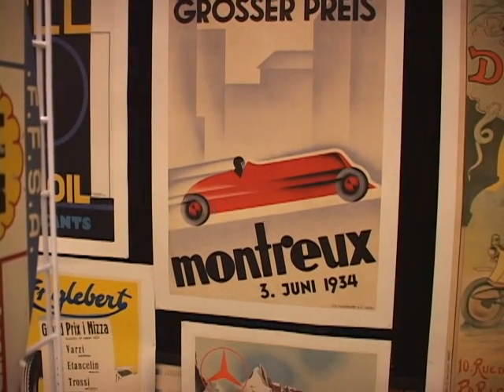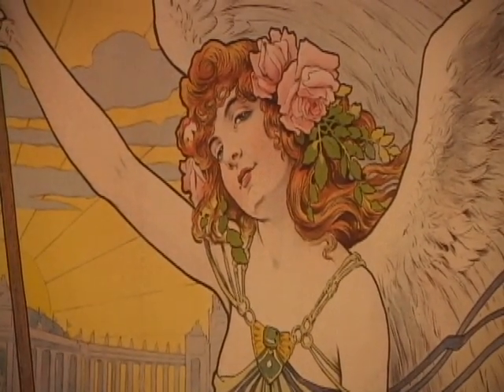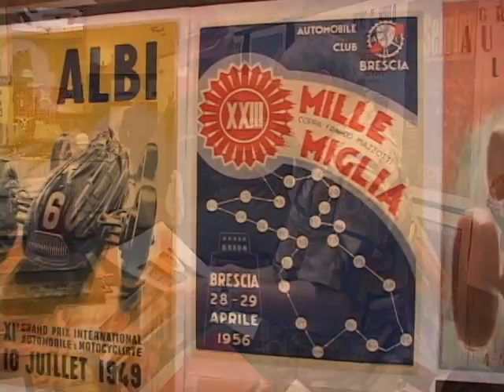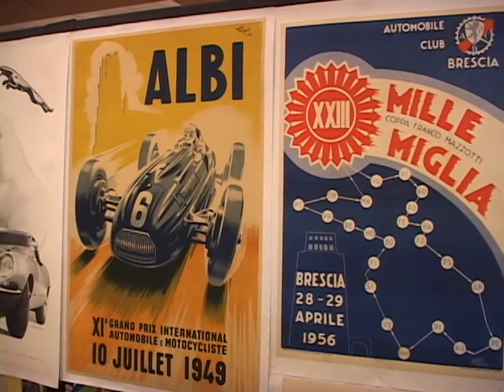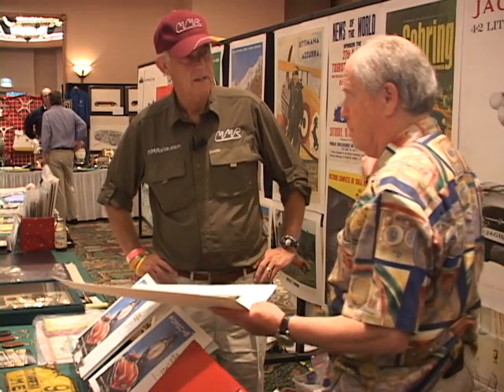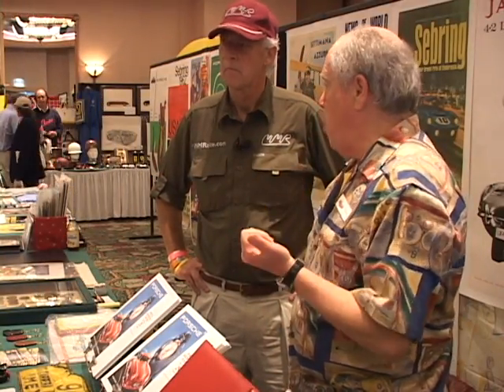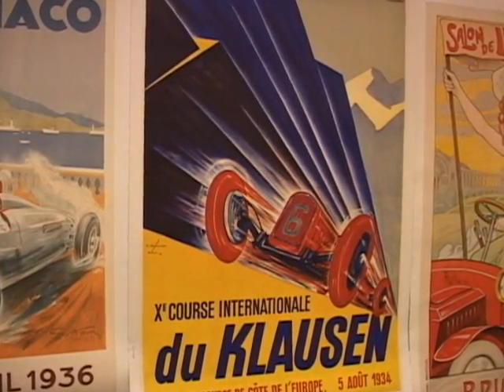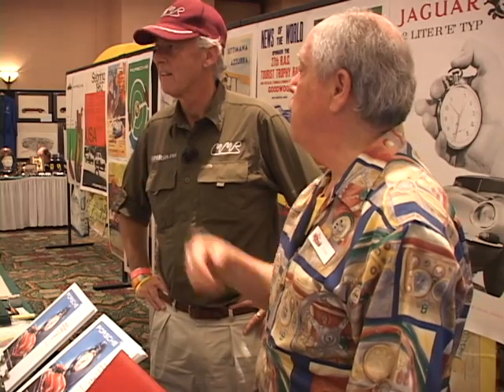MMRsite: Art and Models - Posters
An interview with Tony Singer of Vintage Posters at the Automobilia show in Monterey in2010. Tony explains the art and value of rare motorsports posters.